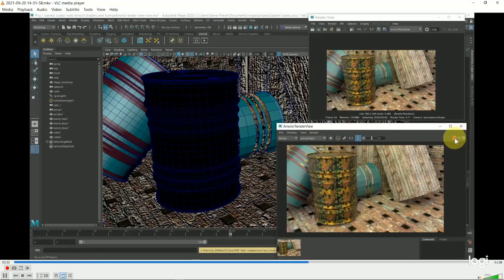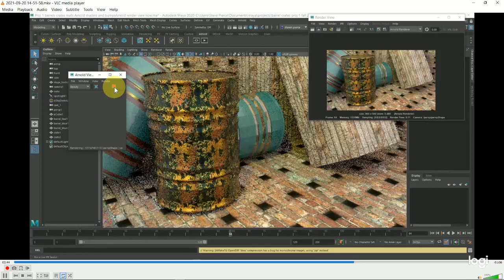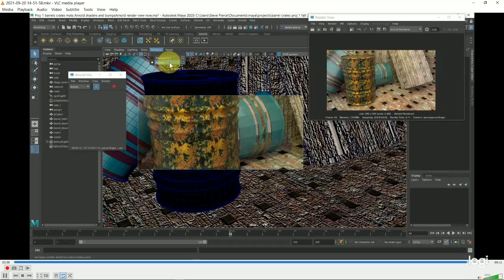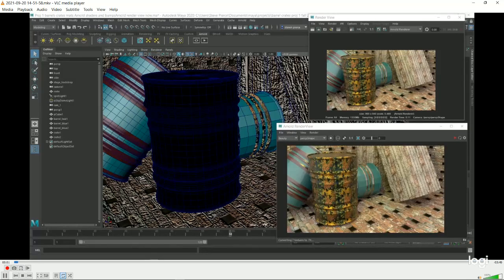Maya 2020, Materials, shaders, bump mapping, Arnold render view vs render view.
Maya Materials Arnold render view vs the regular render window Maya 2020.

For beginners and developing game asset Portfolios, tips and advice for presentation.

How to Create video game assets, with Adobe products, Autodesk Maya, and other game creation tools (Unreal and Unity game engines), as the channel grows will be included. College instructor for digital media creation for over 25 years (semi-retired).